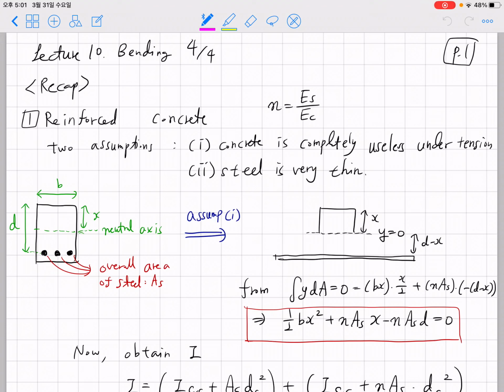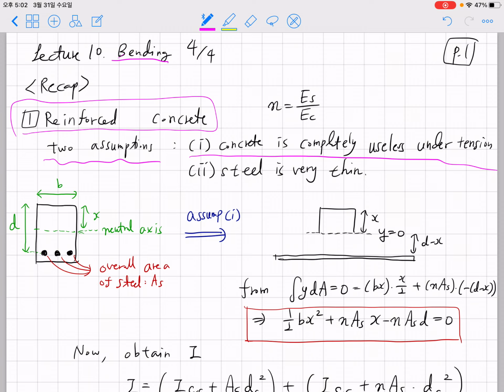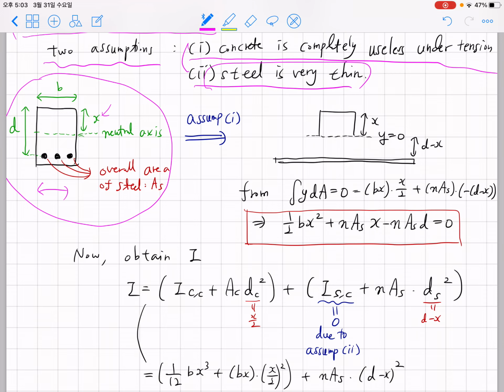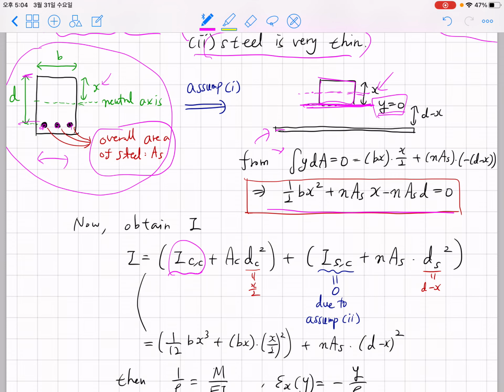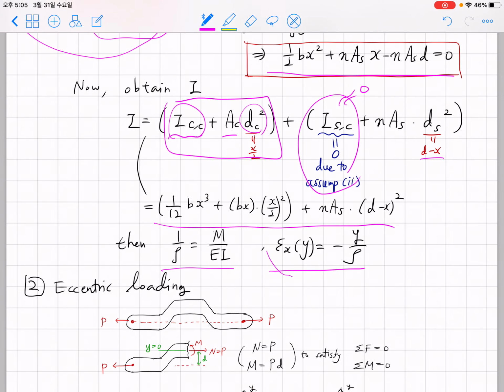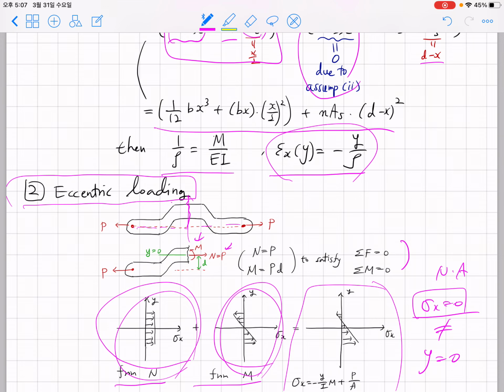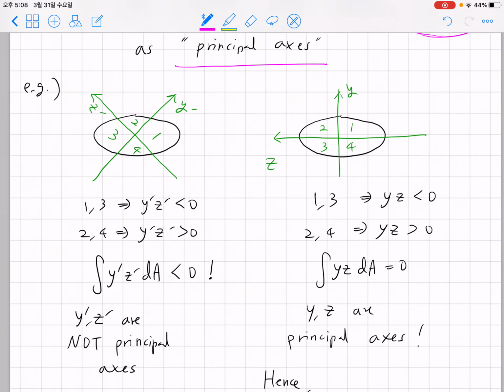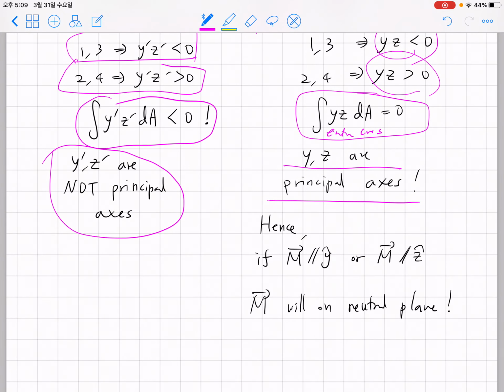Lecture10 Part1 Recap